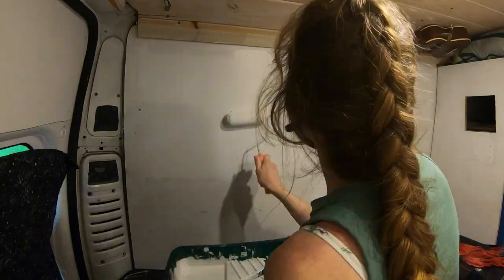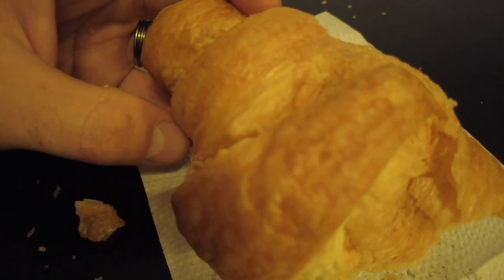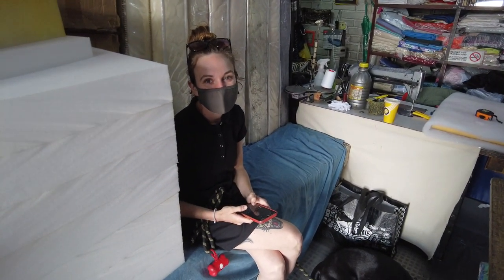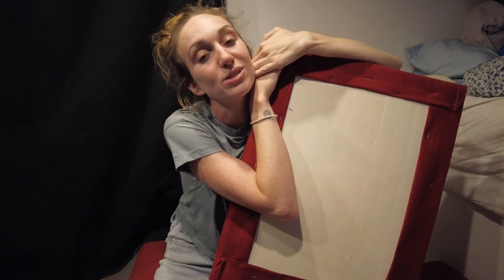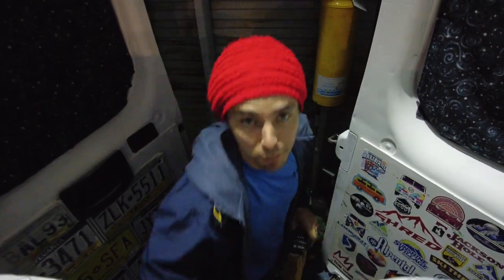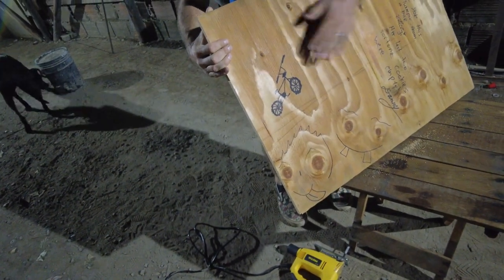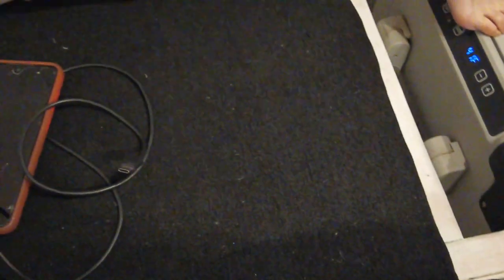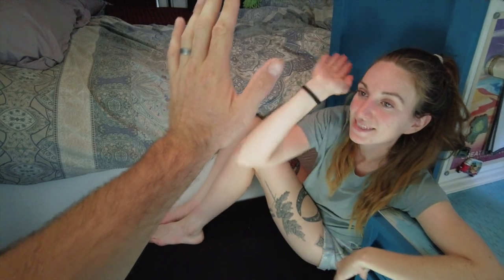RENOVATING OUR VAN after TEN COUNTRIES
We need to have the van put back together for our first visitor in South America 😬

We put out new videos twice a week 😁

Wondering how we still get cell service in all these obscure places? We use Google Fi!